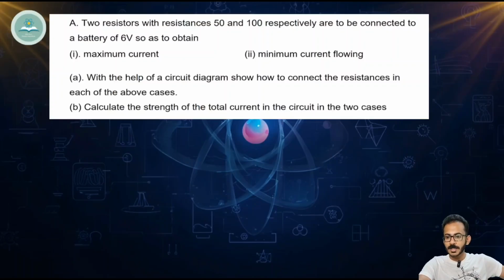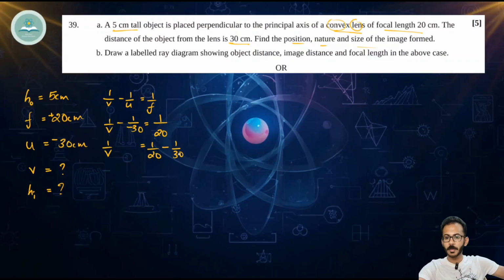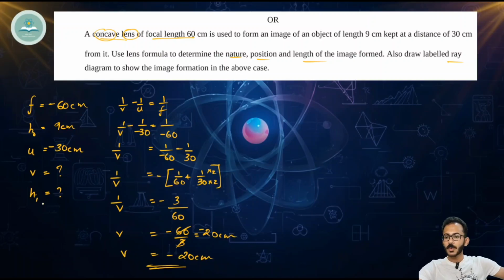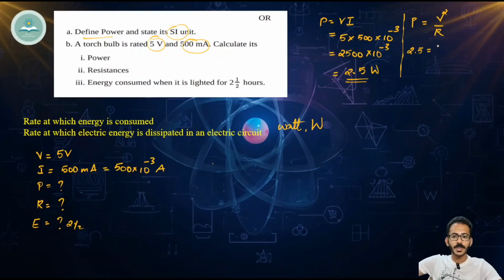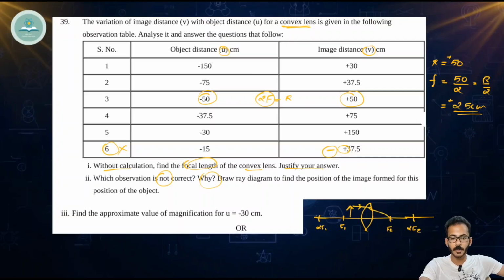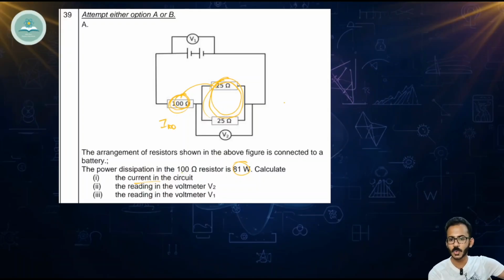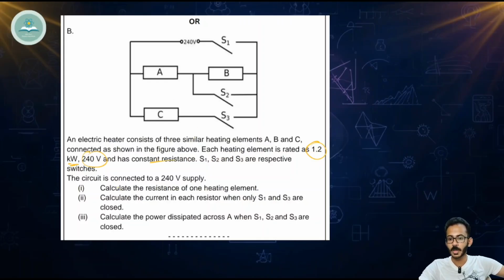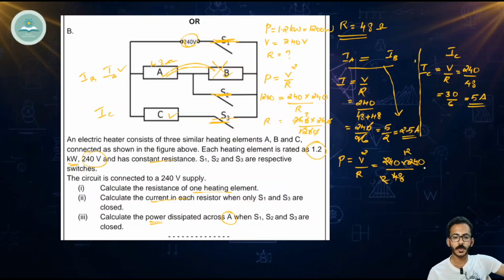Grade 10 CBSE Question Paper Based Discussion & Revision - PHYSICS (Qn. No. 39 Final Part)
00:00 Introduction
01:25 Question 1 – Electricity
04:18 Question 2 – Magnetic Effects of Current
07:42 Question 3 – Light
11:05 Question 4 – Human Eye
15:30 Question 5 – Electricity